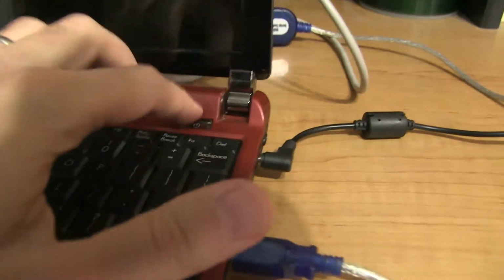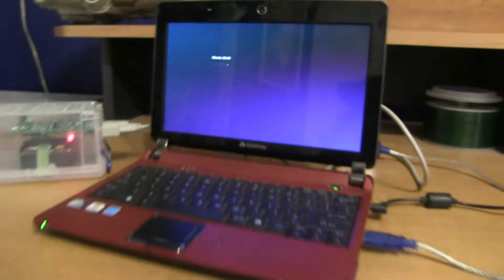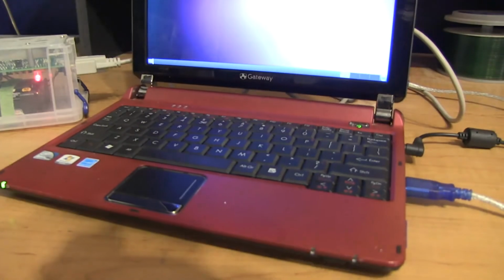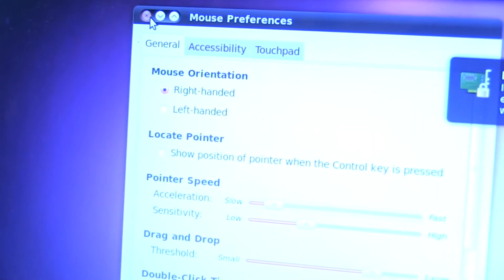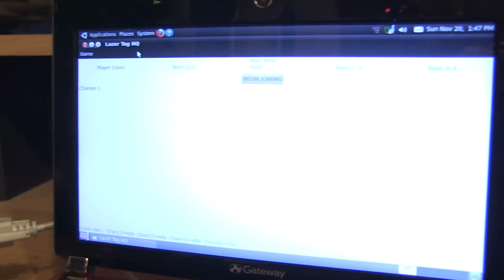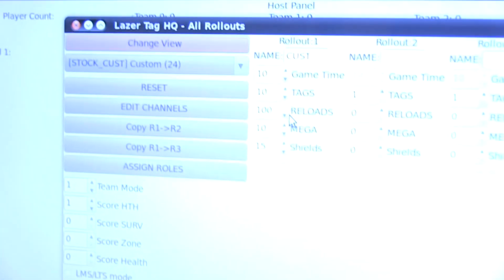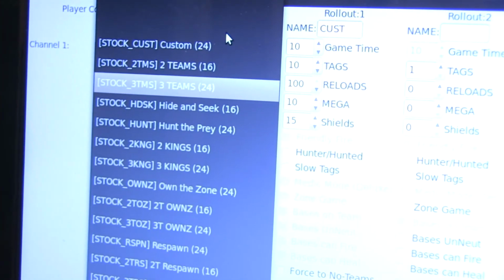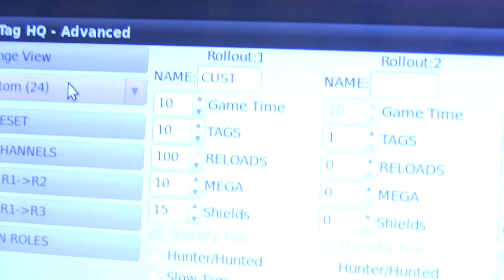Part1:LTHQ demo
This is a basic demonstration on how the LTHQ works.